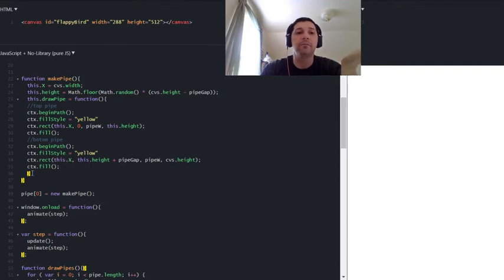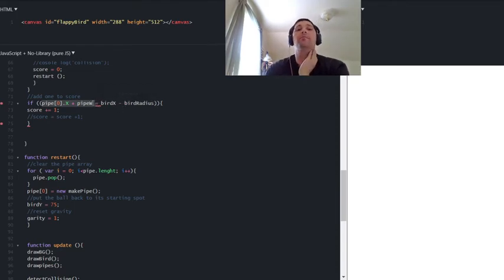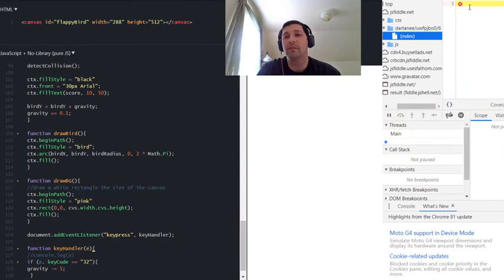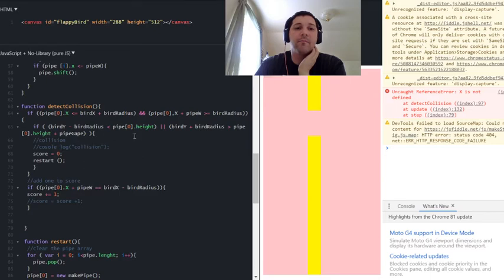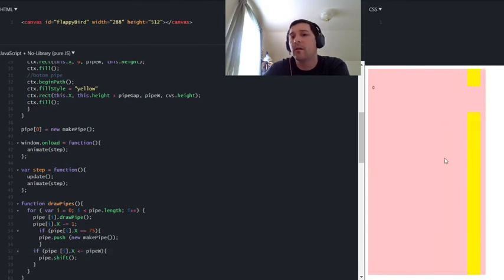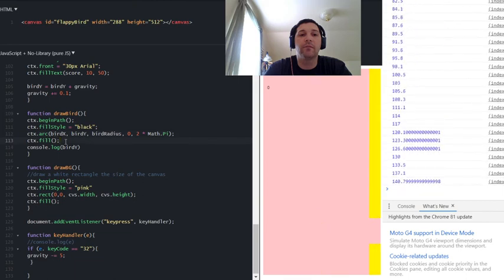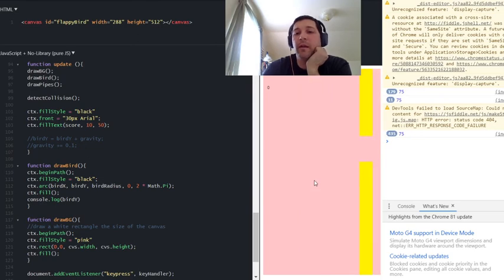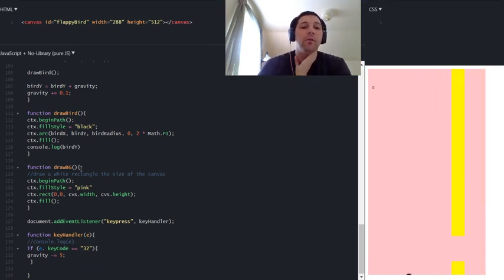2020 04 29 sasserDebuggin2